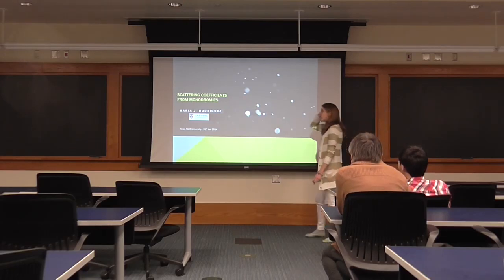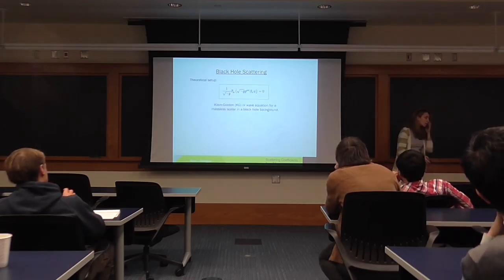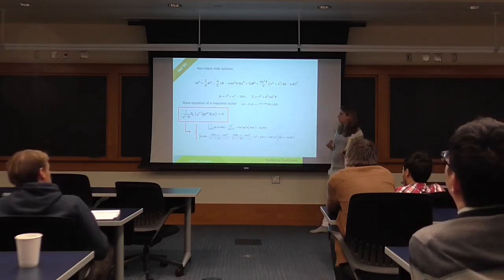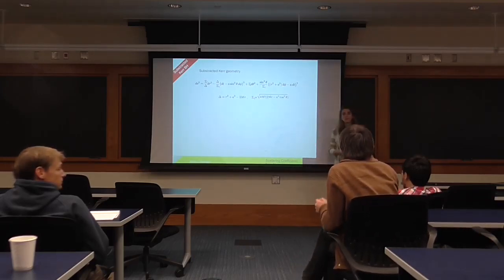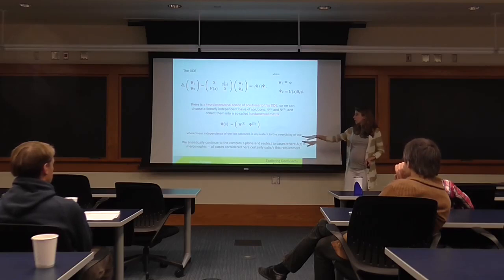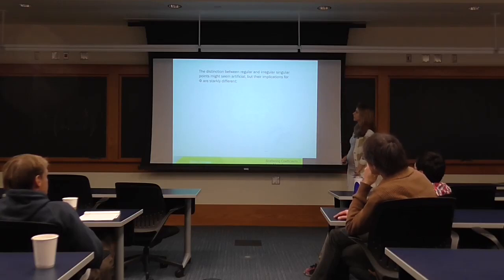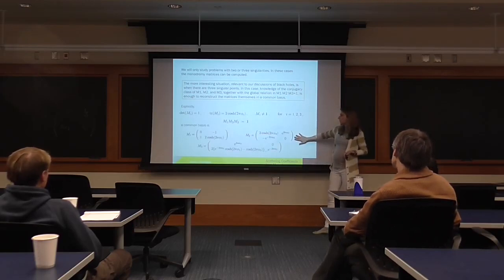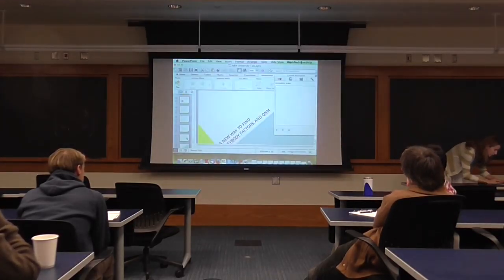Maria Rodriguez (Harvard) HET Seminar 01.31.14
Scattering Coefficients from Monodromies